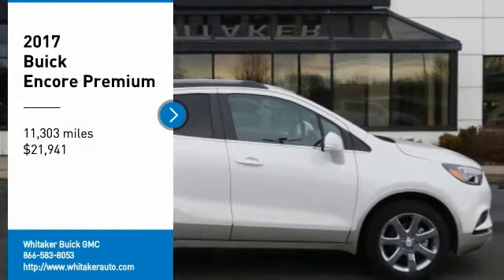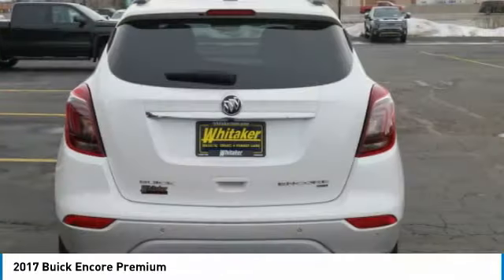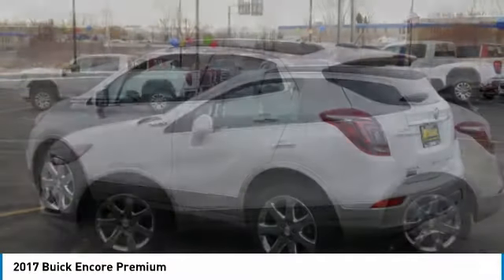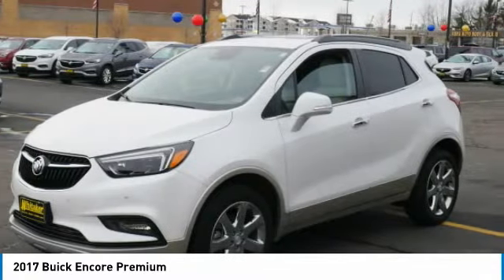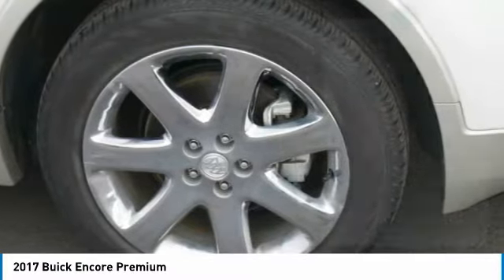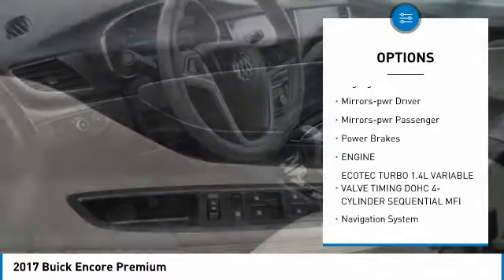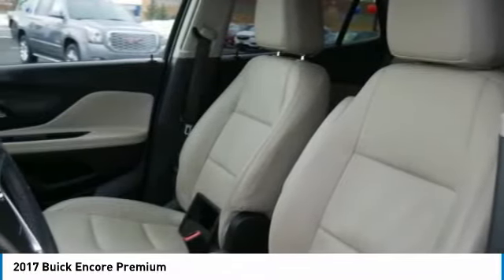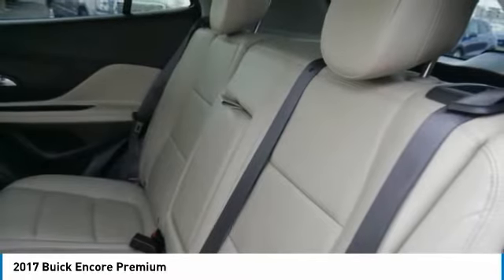2017 Buick Encore Forest Lake Minneapolis St. Paul P3315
2017 Buick Encore Premium

131 19th St. SW